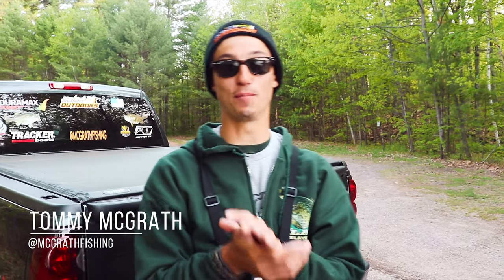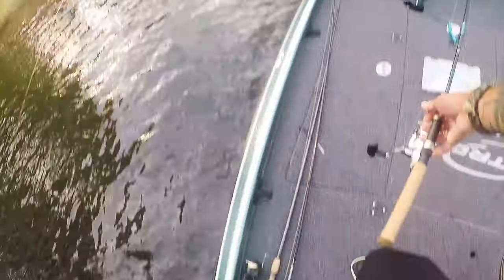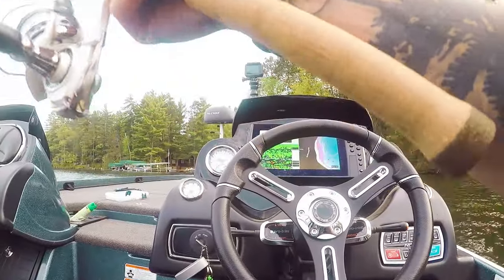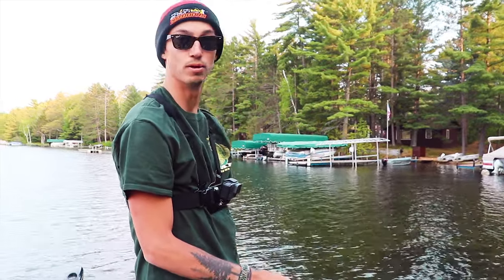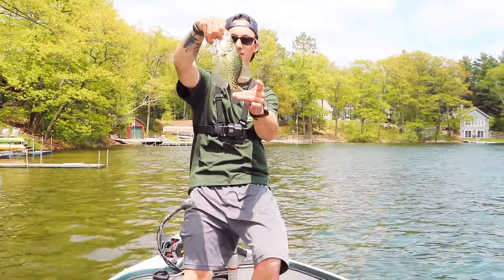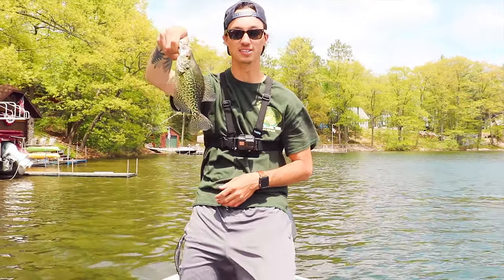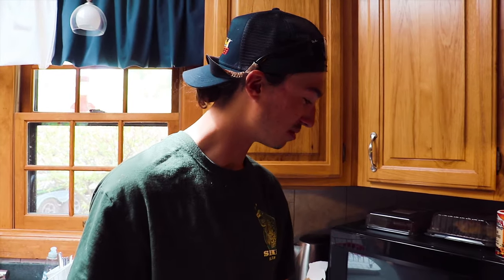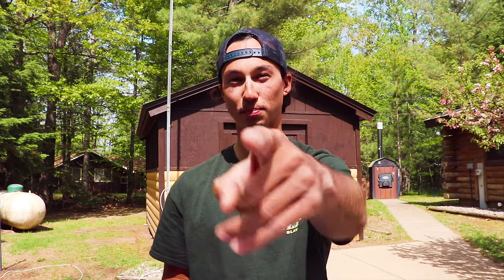GIANT Black CRAPPIE Catch and Cook (DELICIOUS)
In today’s episode, we target some big black crappie for a DELICIOUS catch and cook! Hope you guys enjoy!!

BIG thank you to Follow the Action Outdoors for sponsoring me & being able to fish and film for a dream job!!

• FILMED BY: Tommy McGrath
• EDITED BY: FaZe Barker—Lead Editor of the FaZe Clan

▼MY LAST VIDEO: Getting a Smallmouth Bass Tattoo - Tattoos Explained (emotional)

► My Apparel & Baits (Soft Plastics Available 2020)

►WHAT I USED TO FILM:
• BIG LENS
• GIMBAL STABILIZER
• GO PRO HERO 6
• GO PRO HERO 7

►OTHER GEAR:
• LITTLE TRIPODS